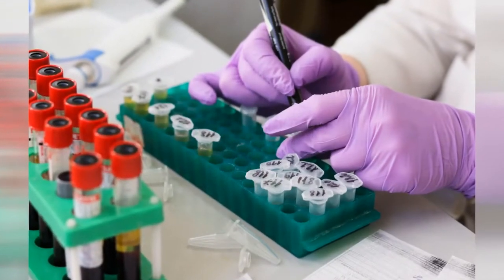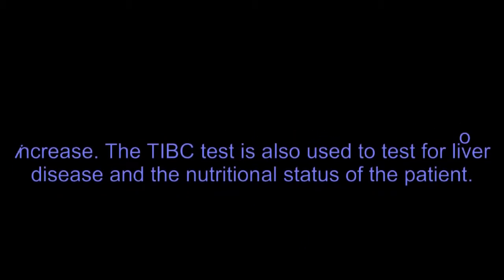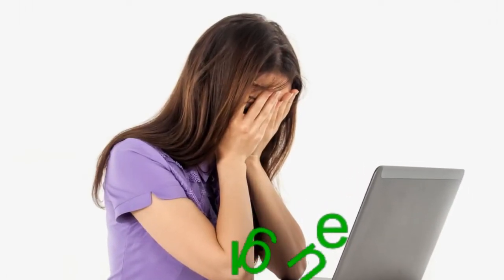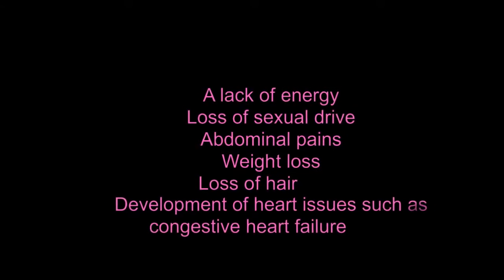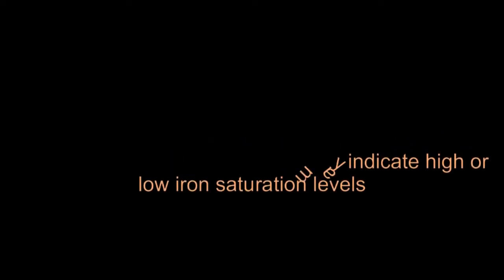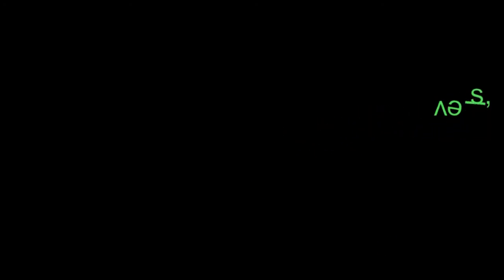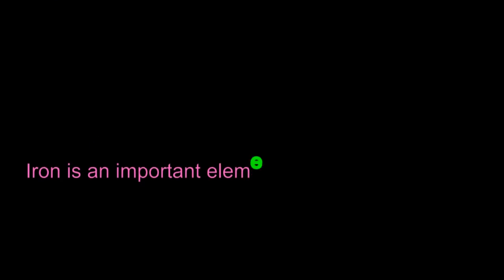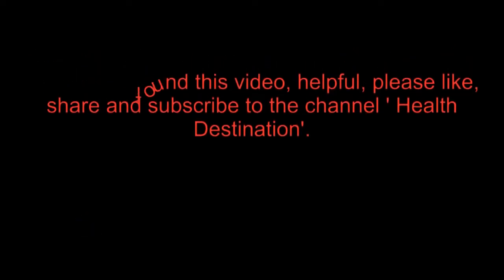Iron Saturation - Low, High (Causes, Treatment)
What does it mean when your iron saturation is low or high? This video shows causes, symptoms and treatment for the condition.